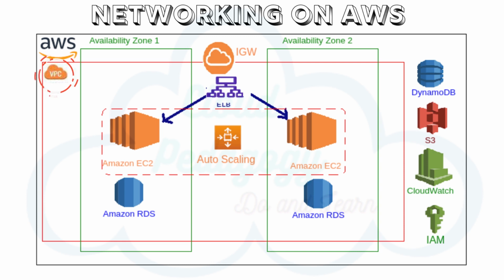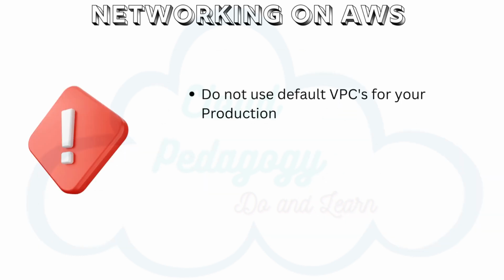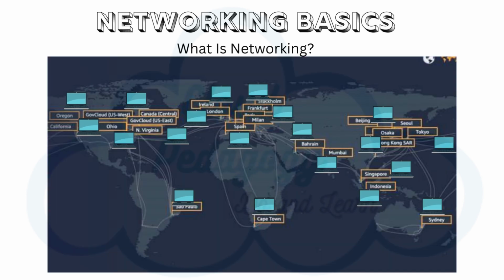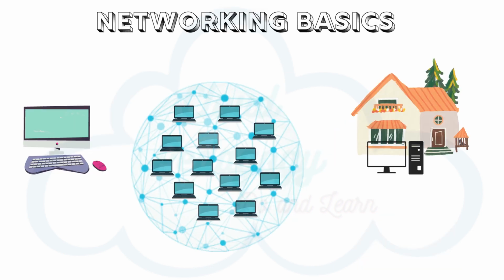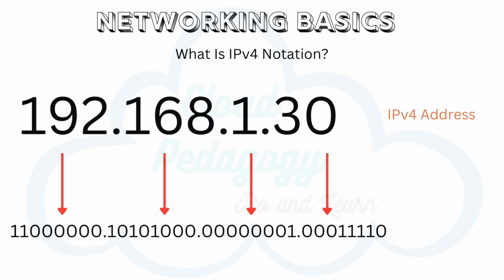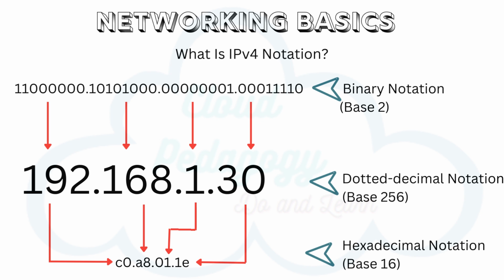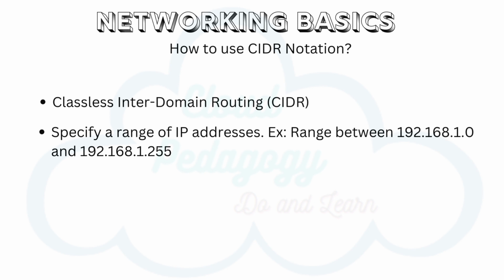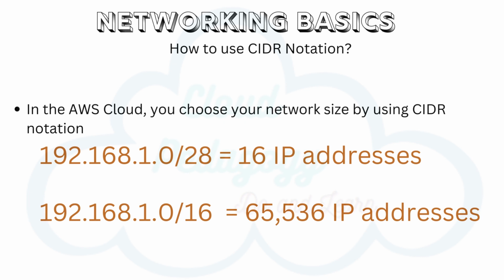AWS Cloud Fundamentals Course - Part 20 - Network - Basics - by Cloud Pedagogy